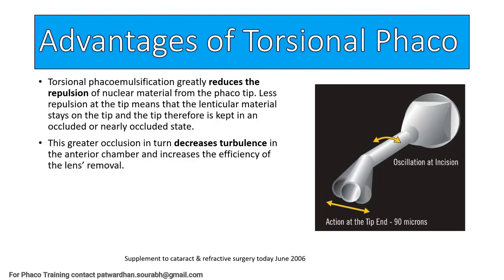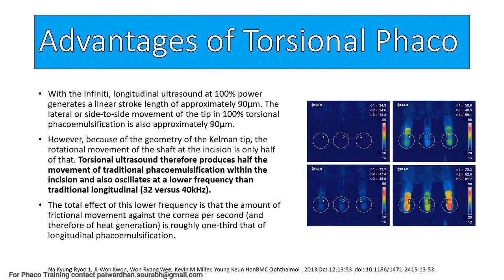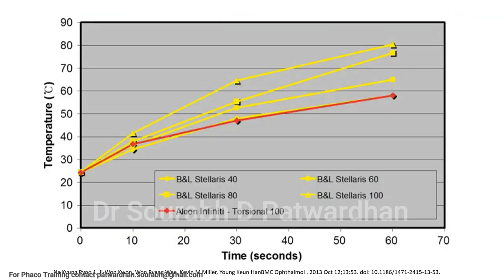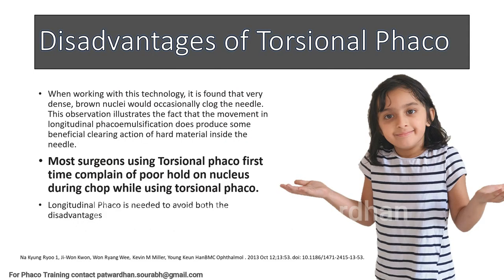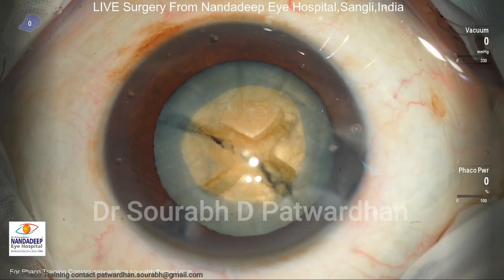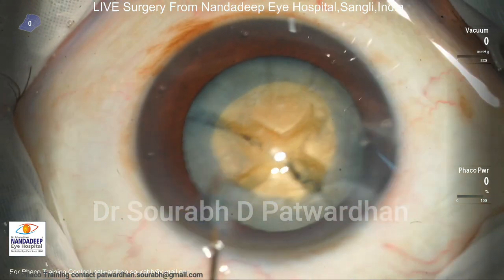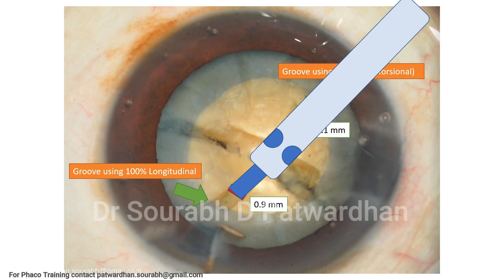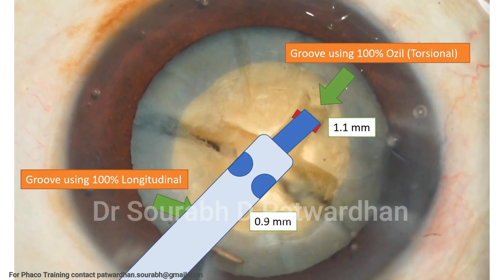Longitudinal vs Torsional Phaco: - Dr Sourabh Patwardhan : Recommendations